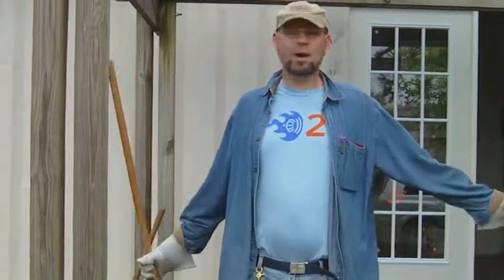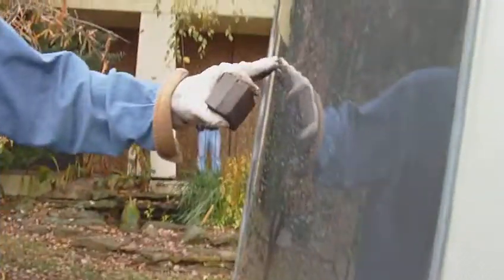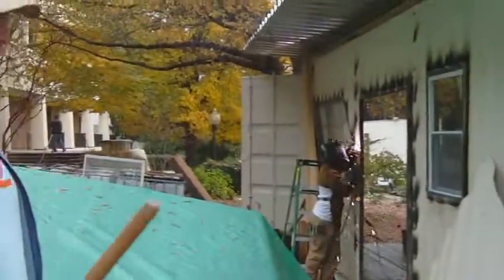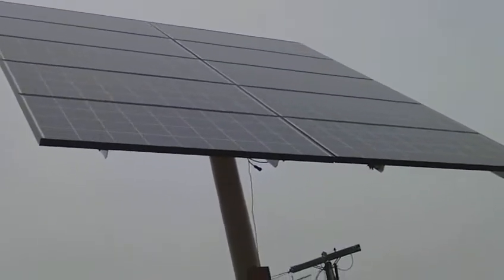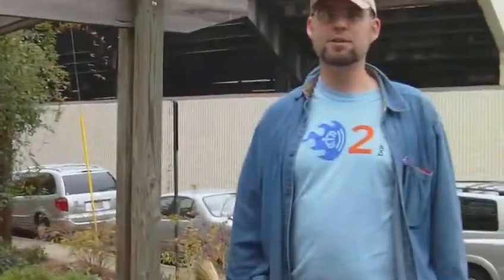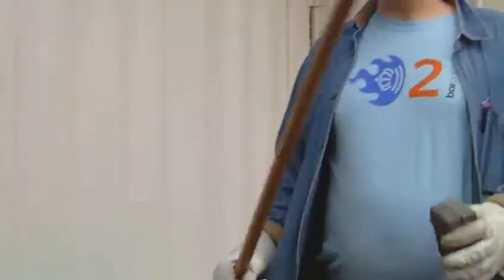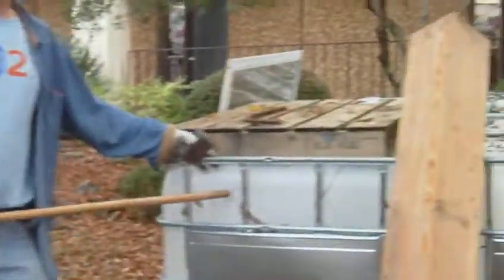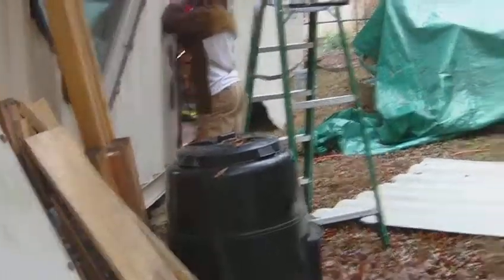D.I. Gives a Guided Tour of the EcoBox 2010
D.I. von Briesen gives a guided tour of the outside of the EcoBox at CPCC